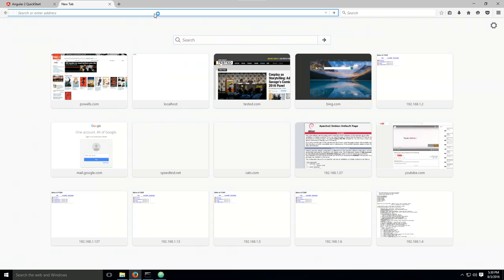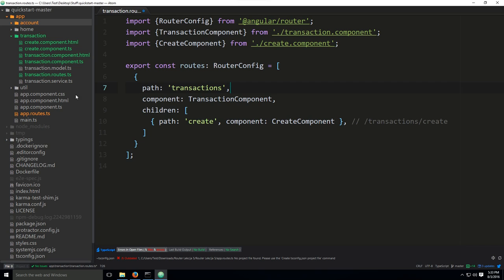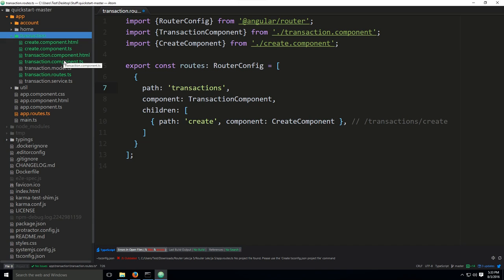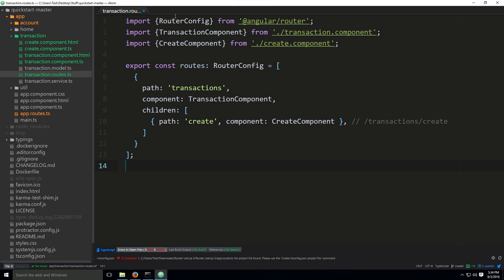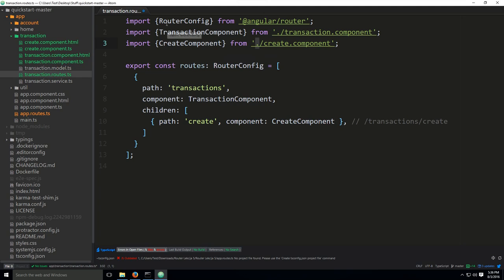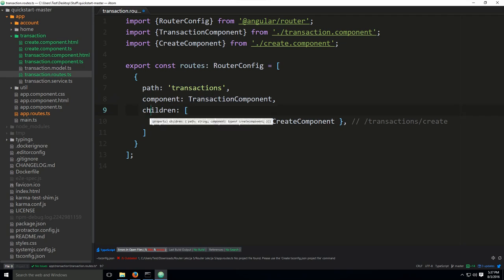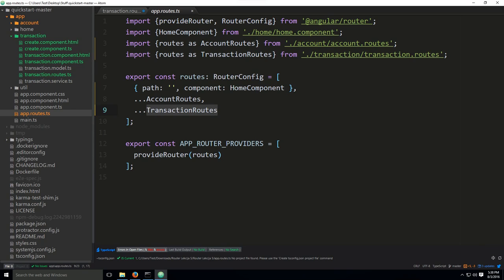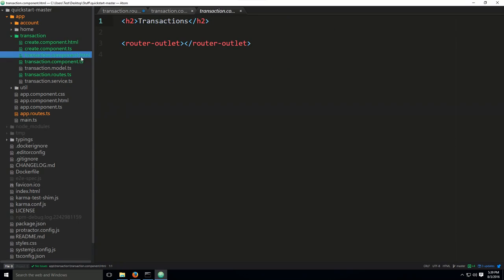Learn Angular 2 From Beginner To Advanced - 60 - Query Parameters Part 1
Lesson 60: Query Parameters Part 1